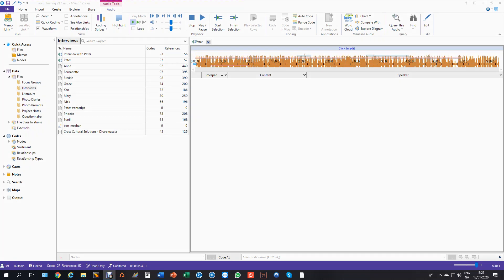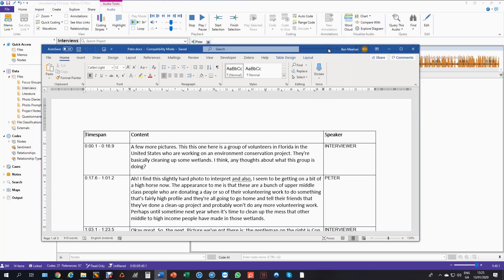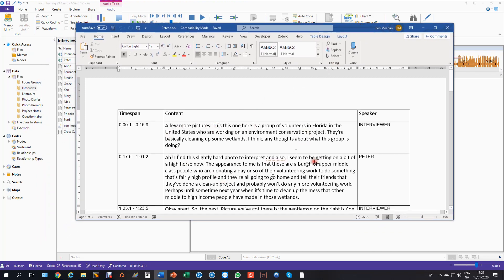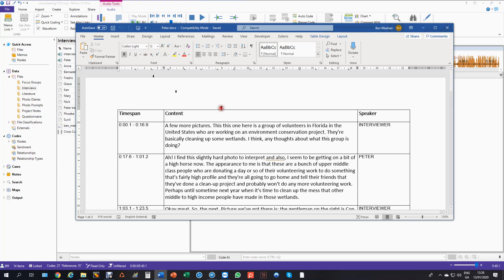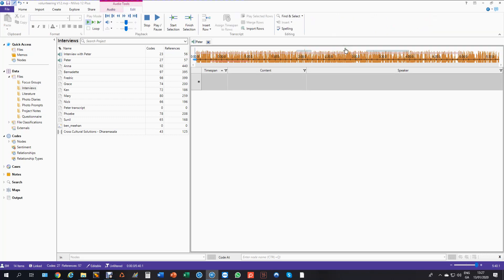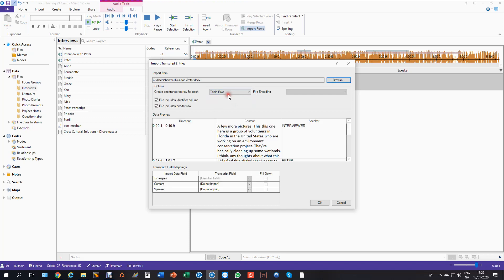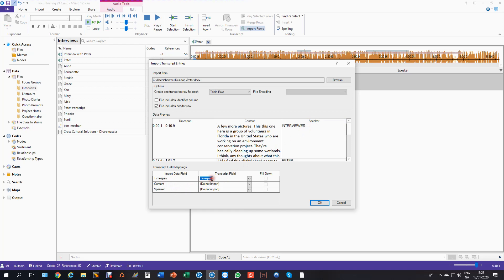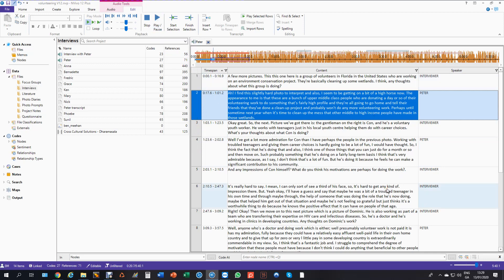QDATRAINING - Importing and Syncing word Transcript to Audio Media in NVivo for Windows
A brief video showing the steps for importing and synchronising the textual transcript with its corresponding audio or video. This gives you all the advantages of working with text (searching for example) and all the advantages of working with audio (coding for silences, voice intonation, silences and emotions for example) in one place in NVivo for easier coding, retrieval and reporting.